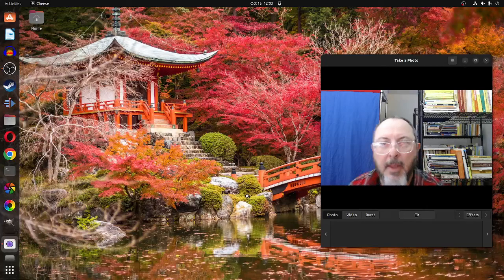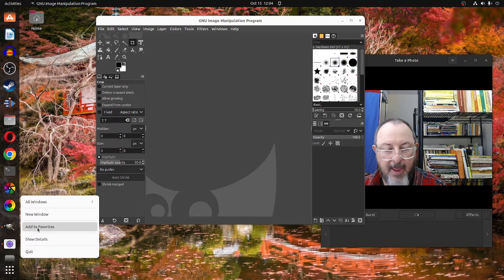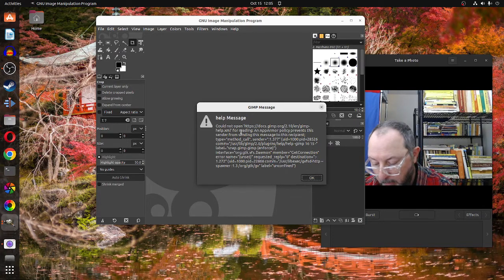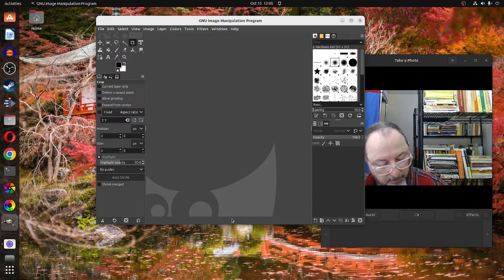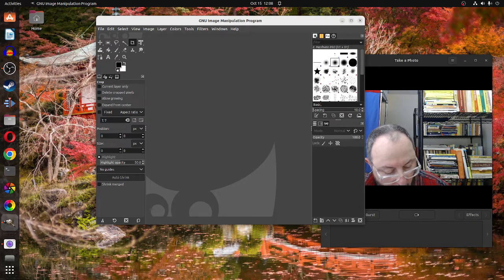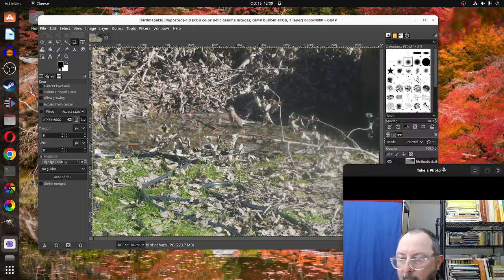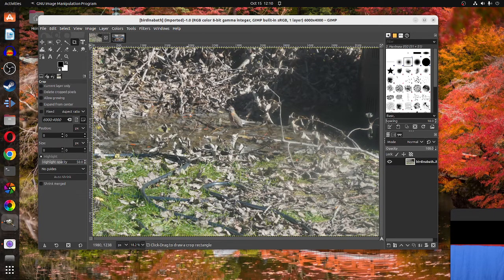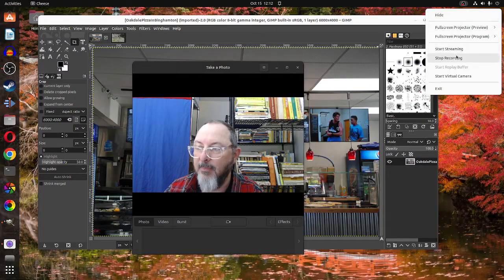Let's Learn GIMP Together 1